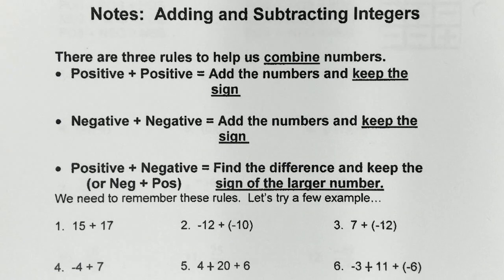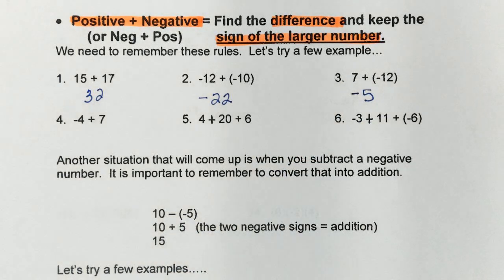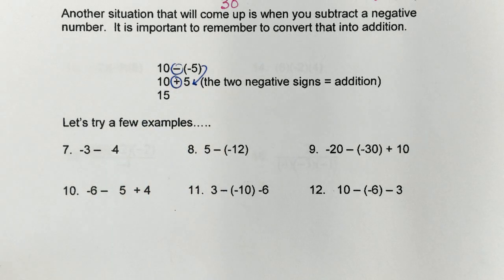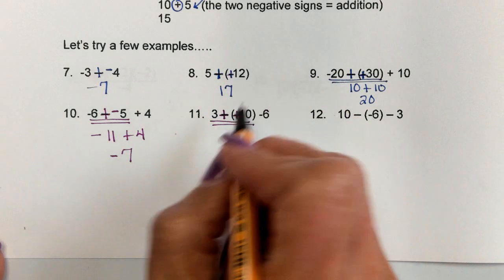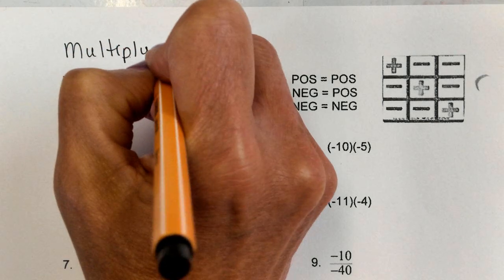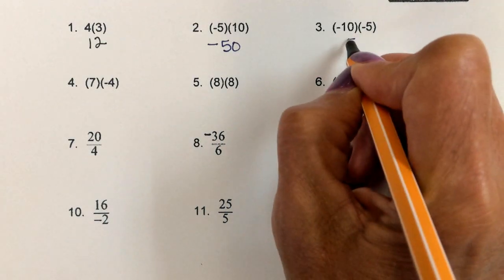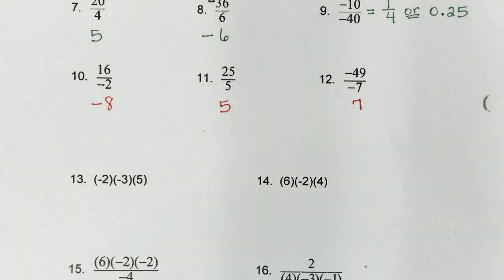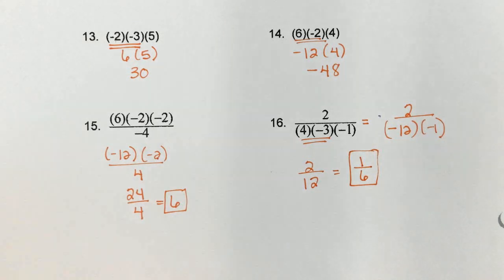Video Notes: Integer Rules